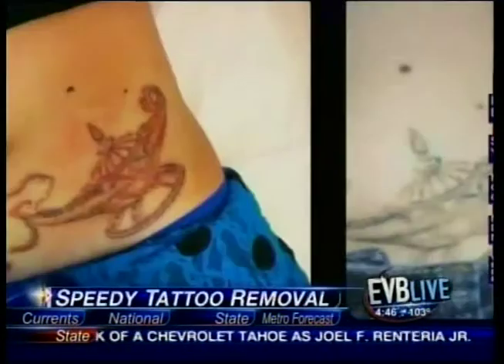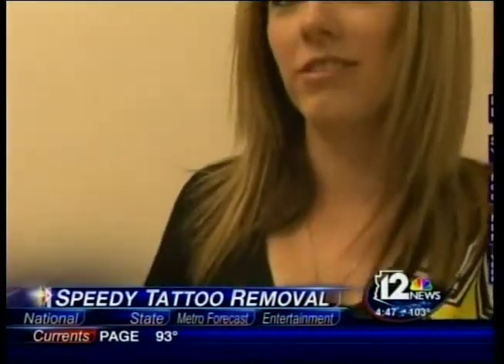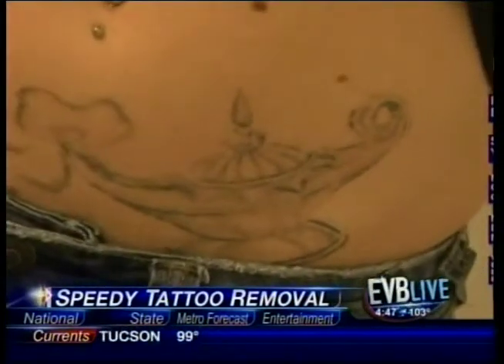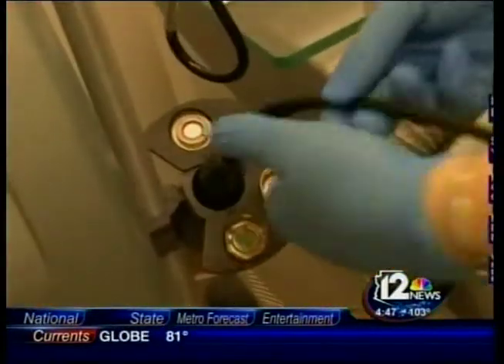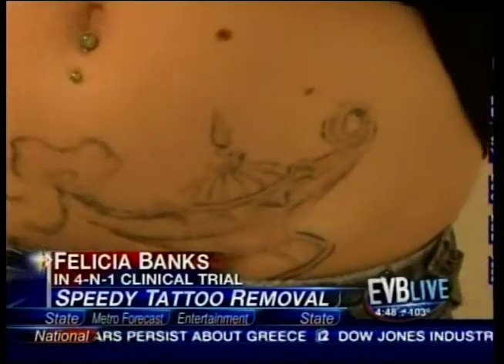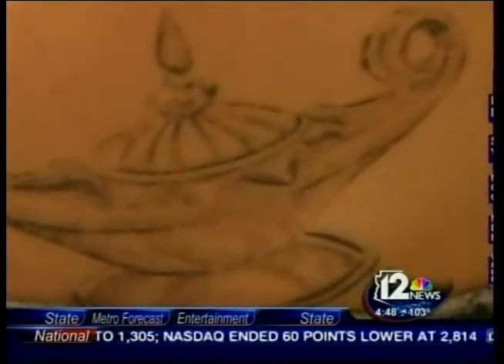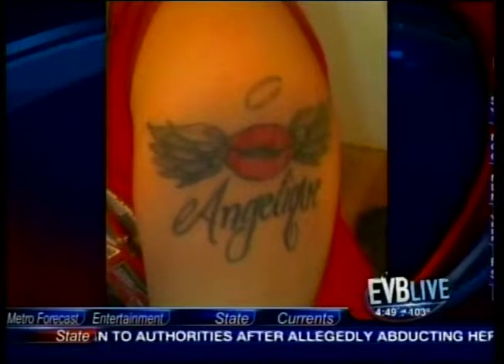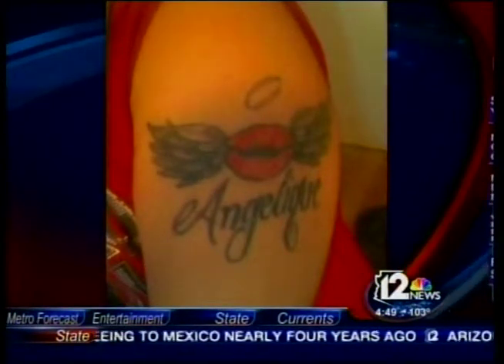Delete - Tattoo Removal & Laser Salon: Expedited 4-n-1 Tattoo Removal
Dr. Jen Mundt talks about Delete's 4-n-1 tattoo removal treatment which greatly expedites tattoo removal. Video segment from EVB Live, Phoenix.

Delete is a modern salon with locations in Phoenix and Boston and features state-of-the-art equipment and top-of-the-line services.